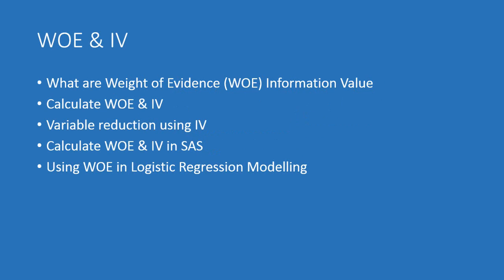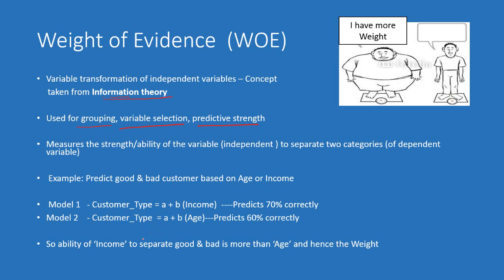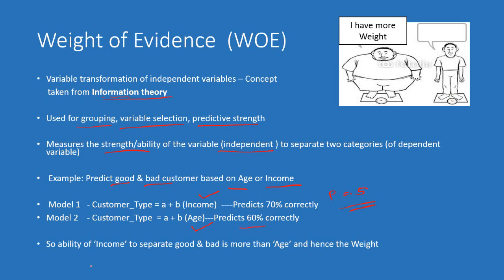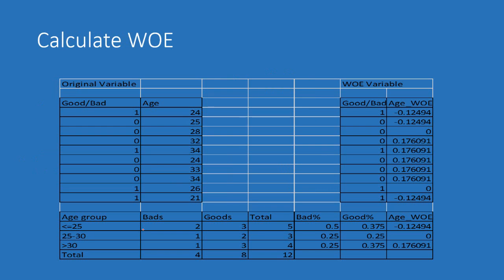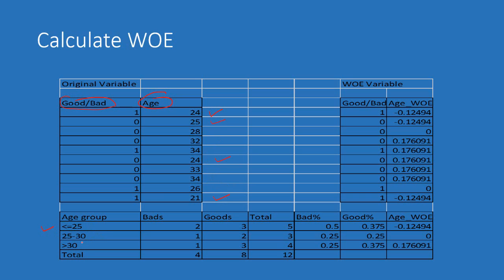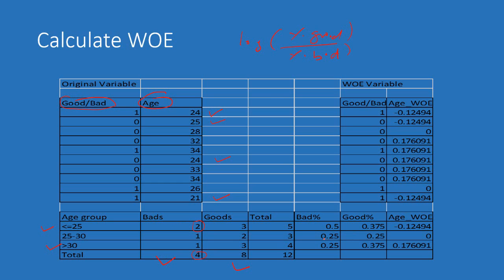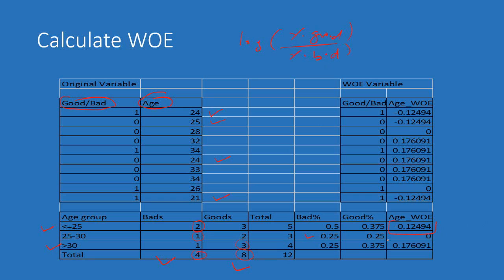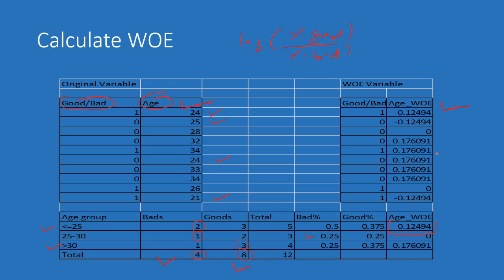Weight of Evidence & Information Values|Logistic Regression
IN this video you will learn what is Weight of Evidence (WOE) and Information Values (IV) and how to calculate WOE